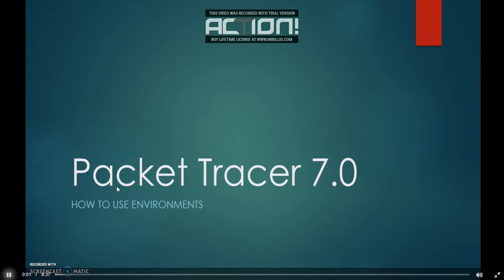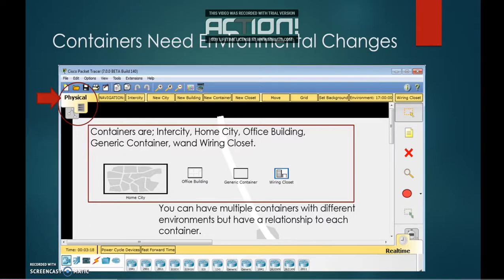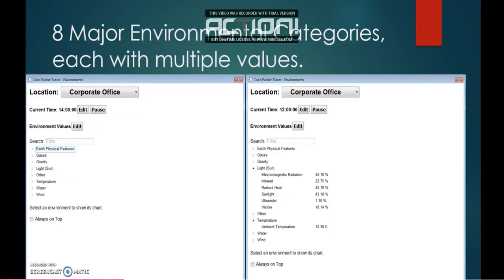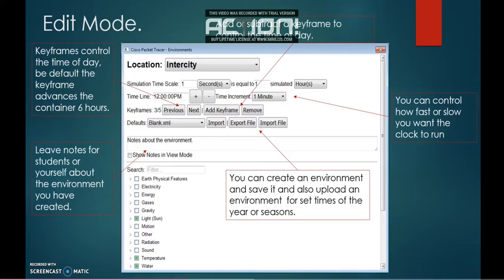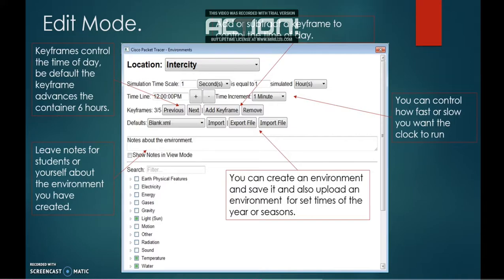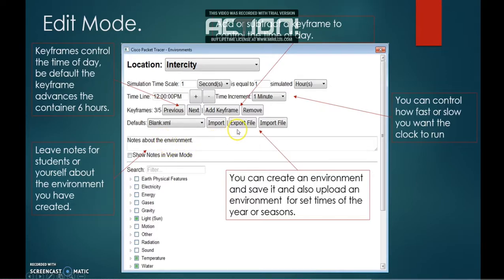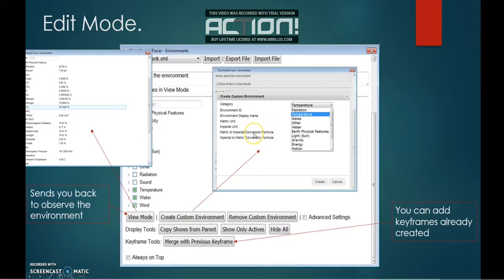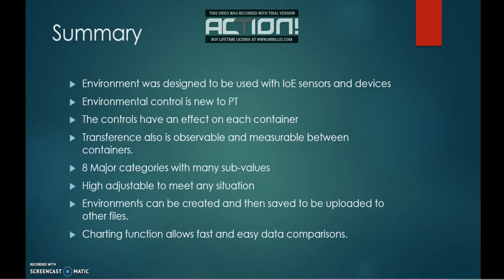10 Environment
New 7.0 Features
1 Whats New in Packet Tracer 7.0
- Introduce the latest capabilities of Packet Tracer 7.0.

2 Actuators, Sensors and Smart Devices
- Explore the new IoT devices.

3 Smart Home
- How to create a Smart Home with the new IoT features.

4 New Network Devices
- Explore the new devices and protocols in 7.0.

5 Home Gateway and Registration Server
- Connect your IoT device to a server for remote control.

6 Physical Workspace
- Learn how to use containers, bendpoints, and other physical workspace capabilities.

7 Web Server
- See what you can do with the HTTP server now.

8 Thing Editor and Device Manager
- Learn how to create your own custom IoT device.

9 Email Client and MCU
- Learn how to use the email client with the MCU.

10 Environment
- See how the environment affects the sensors.

11 Environment Key Frames
- Control the environment variables to create a dynamic world.